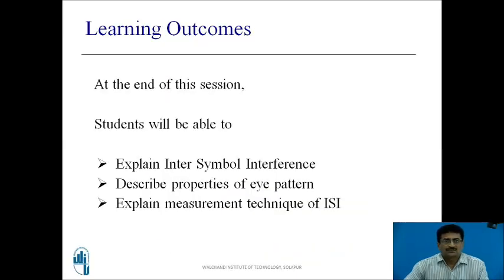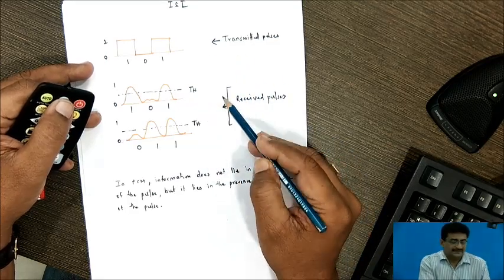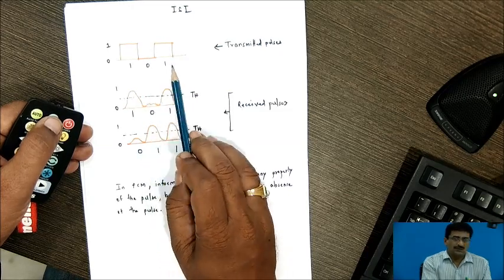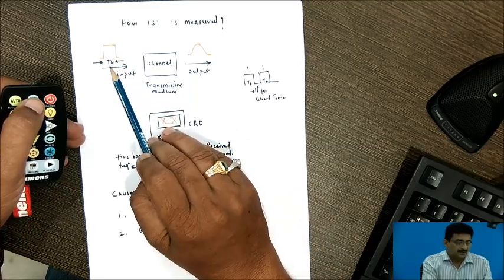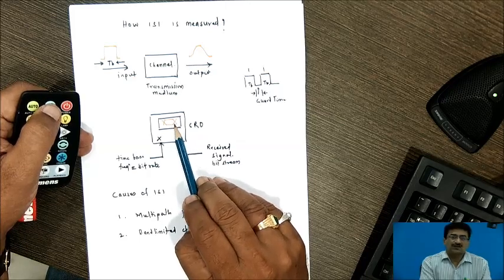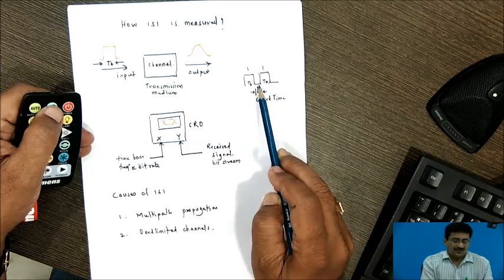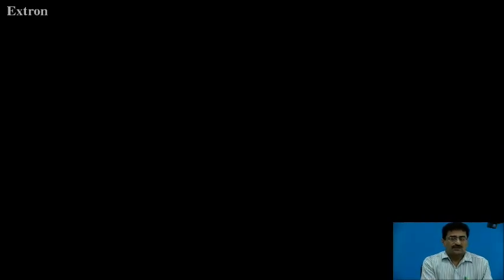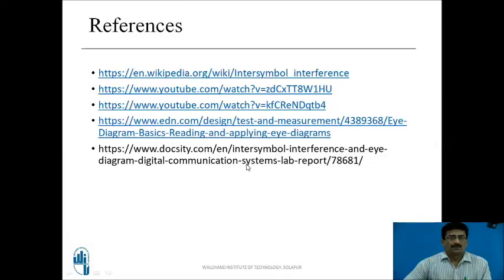ISI and Eye Pattern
Mrutyunjay R. Madki
Associate Professor